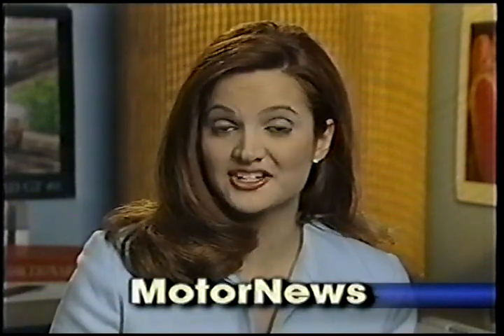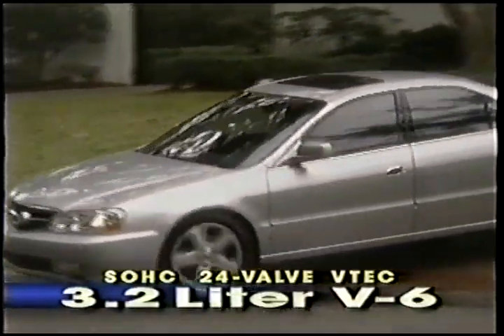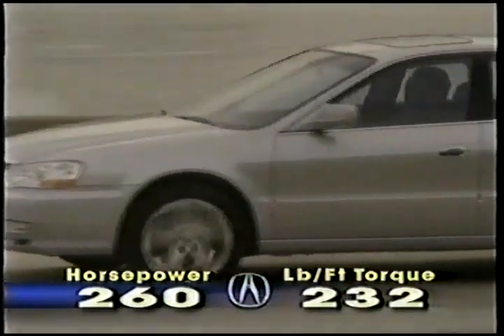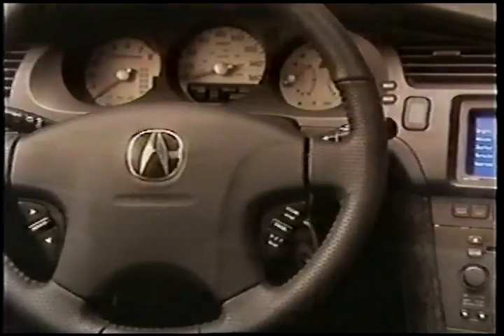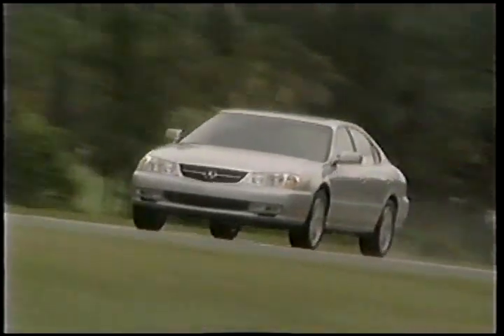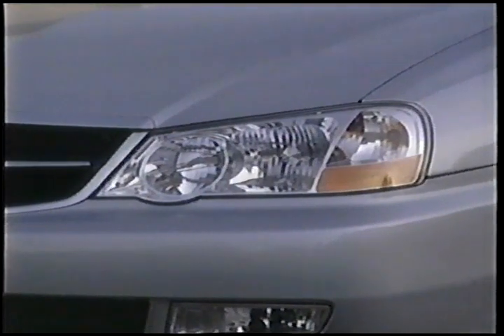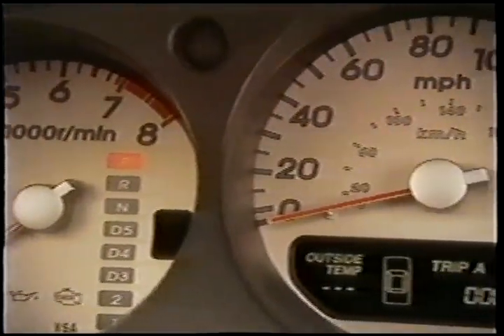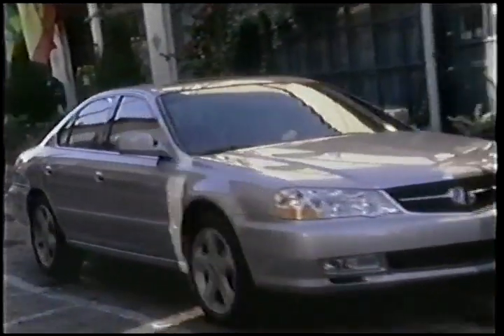2002 Acura 3.2TL Type-S (Honda Saber/UA5) - MotorWeek Retro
(Honda Inspire/Saber)
(UA4–UA5)
J32A2 3.2L SOHC VTEC V6
260hp

Type-S
A Type-S model was also added, adding 35 hp (26 kW) for a total of 260 bhp (194 kW) at 6100 rpm and 232 lb⋅ft (315 N⋅m) of torque at 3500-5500 rpm.[9] It also featured 17-inch (430 mm) wheels, firmer seats and suspension. A large percentage of these vehicles exhibited problems with the automatic transmission necessitating replacement. In response to the recurring problem, the manufacturer extended the warranty covering the transmission to 109,000 miles (175,400 km) or 7.75 years for all 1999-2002 models and 2003 partial per VIN. Acura dealers replace the transmissions under warranty. Transmissions replaced prior to March 2005 usually fail again. Transmissions replaced March 2005 and later include a redesigned third gear clutch pack reported to fix the problem.

Preview